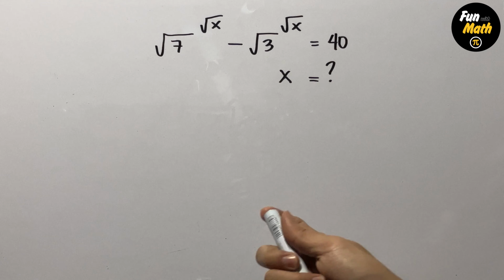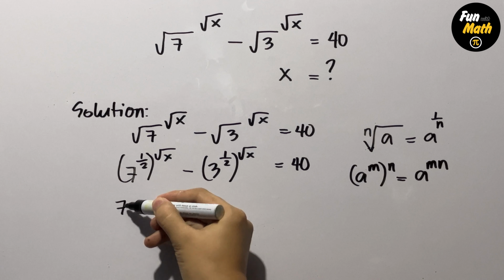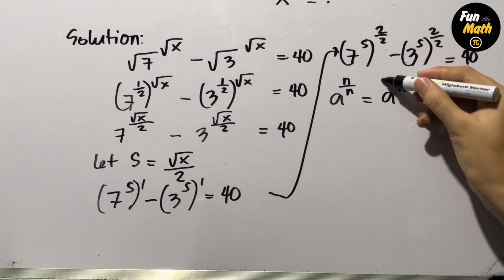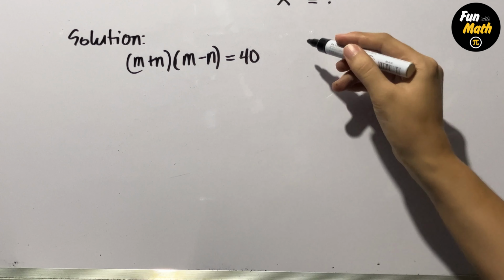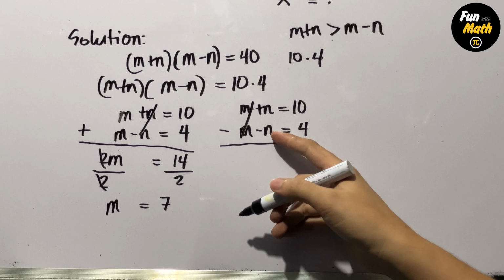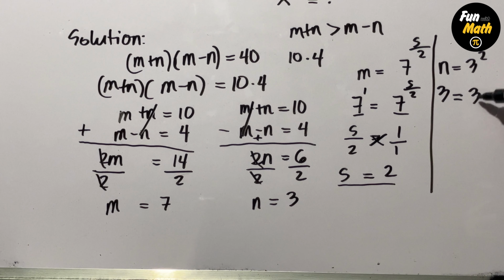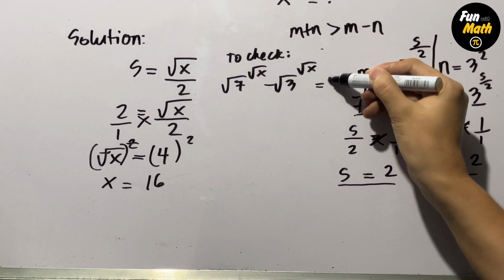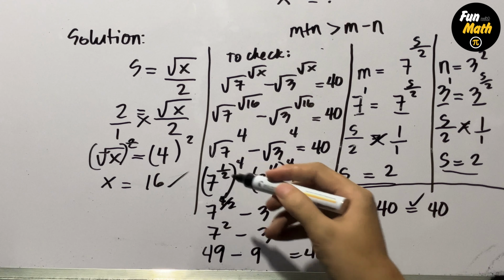Maths olympiad | A tricky maths International maths olympiad question | Algebra problem